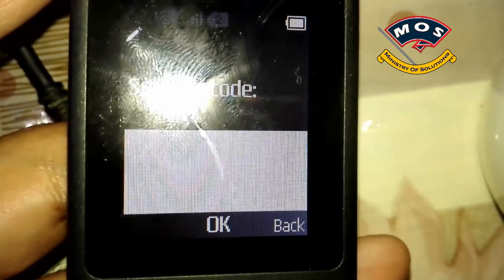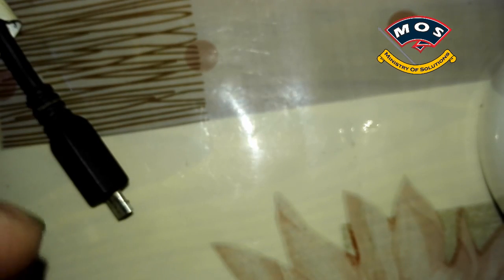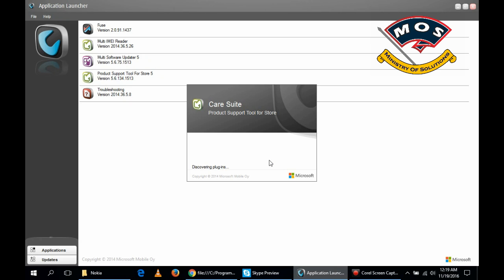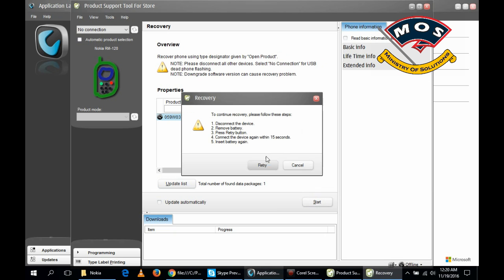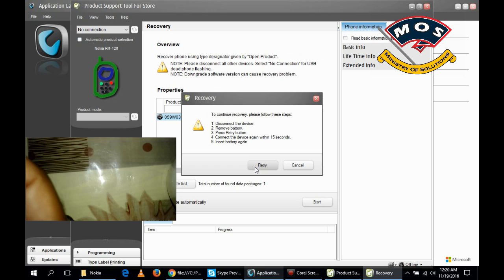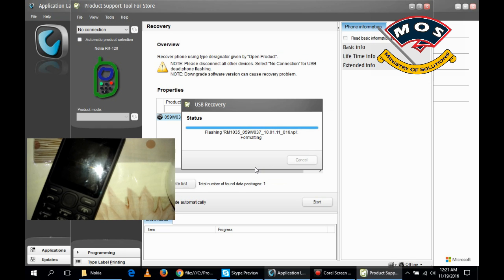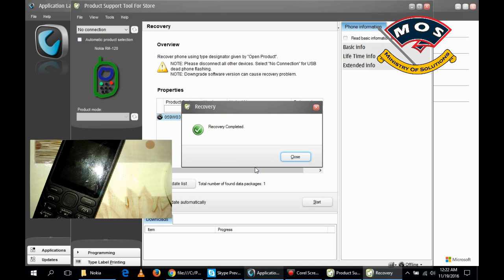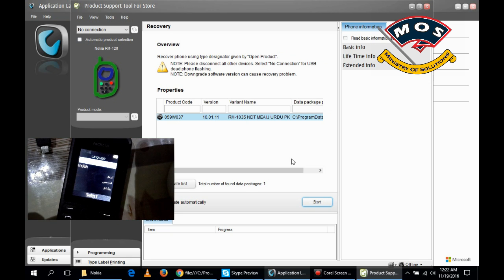Nokia 130 Security Code Reset & Flash using PST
You can download required software from following links